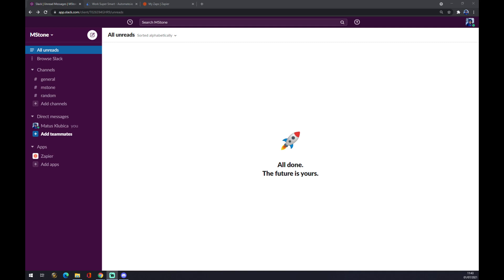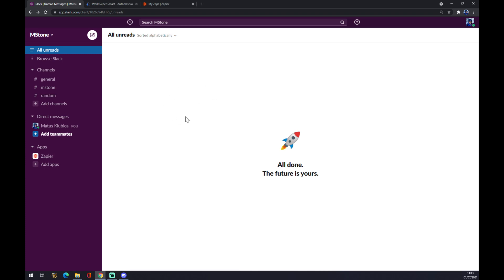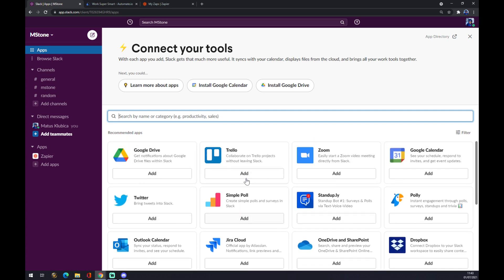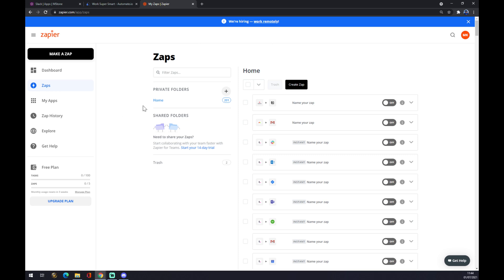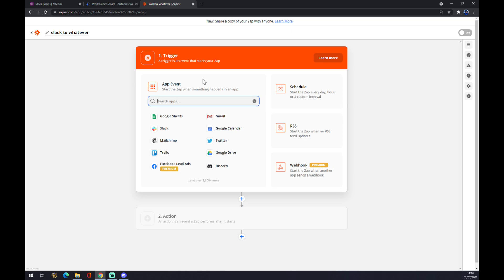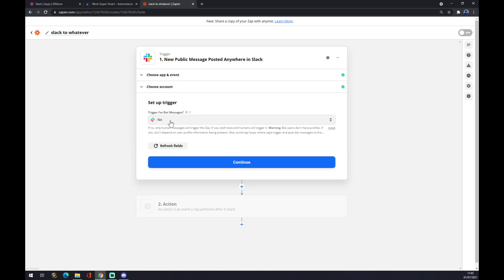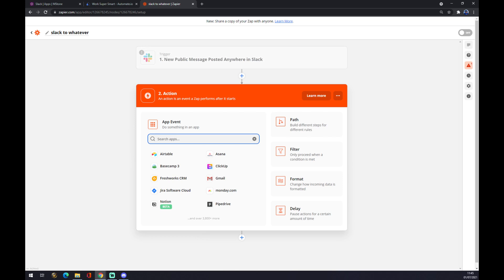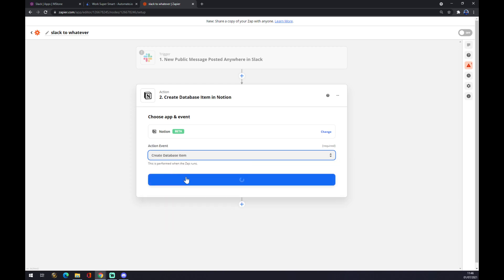How to Integrate Slack with Zapier